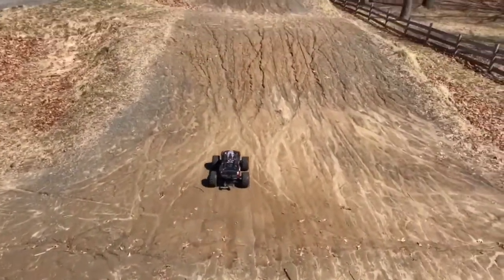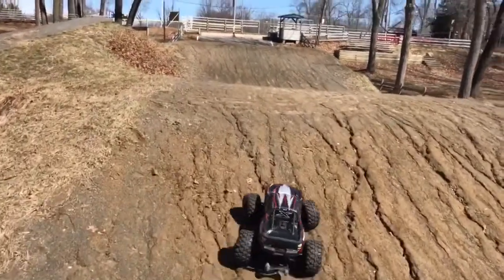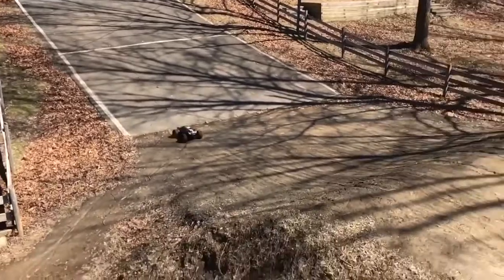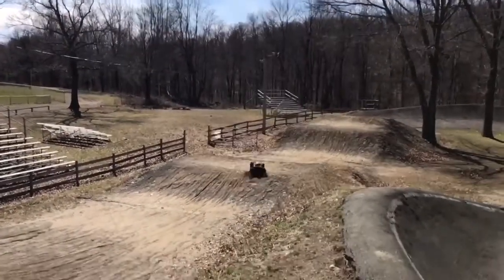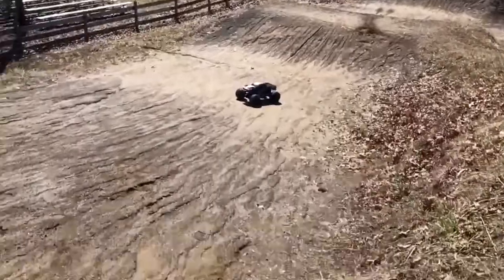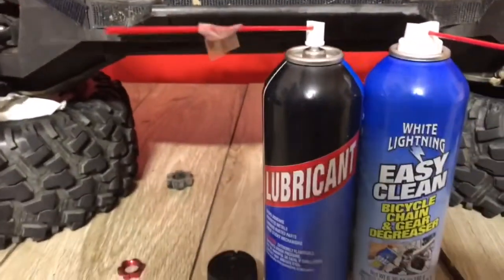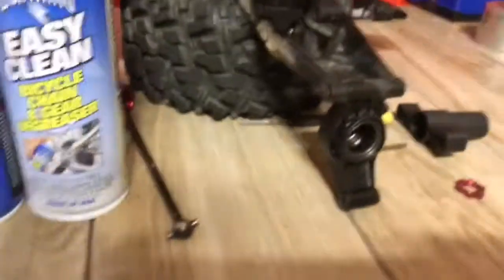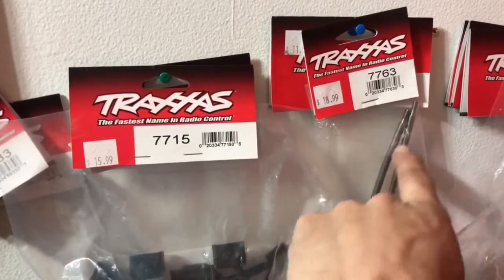2017 XMAXX V2 8S :HOW TSM WORKS IN AIR! ITS AWESOME!!!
Next time I come up to the track, my truck will be geared up.  My quest to make it over that mound is not over! It will be conquered .
for all your decal needs. He also makes T-shirts, signs, and much more!
contact my local hobby store for all of your RC needs. He also has models, Rockets, Train sets, and much more. Traxxas dealer.